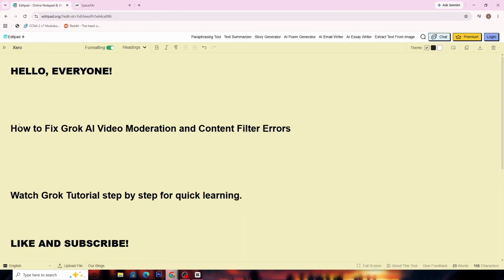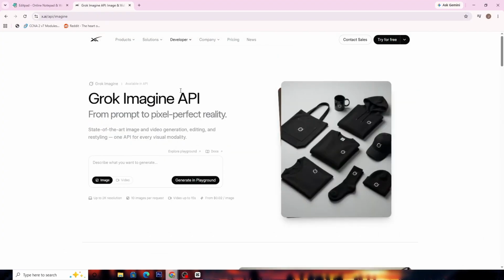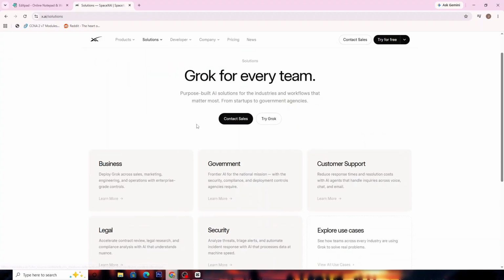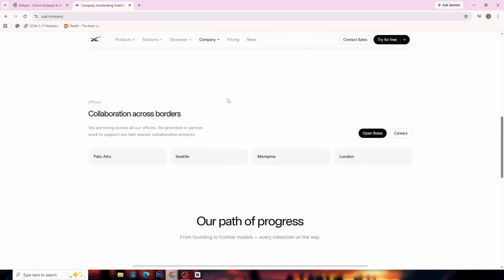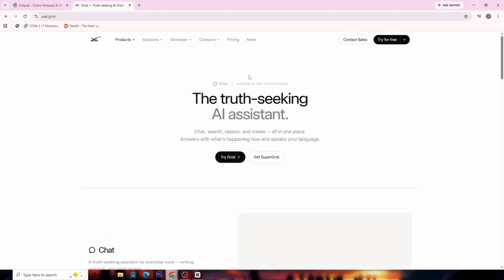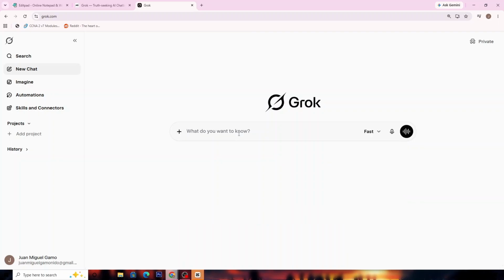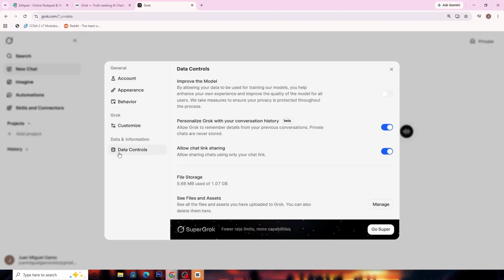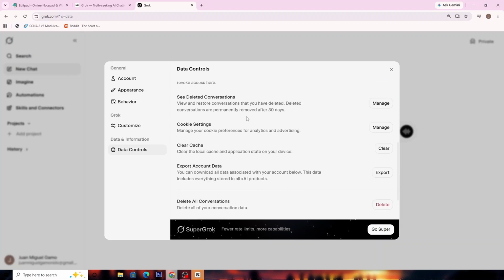How to Fix Grok AI Video Moderation and Content Filter Errors Easily 2026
In this video I have shown How to Fix Grok AI Video Moderation and Content Filter Errors Easily 2026.

Learn how to effortlessly troubleshoot and fix common errors related to Grok AI's video moderation and content filter features. In just under four minutes, I will guide you through step-by-step instructions that will enable you to resolve these issues quickly and efficiently, ensuring a seamless experience with your AI deployment.

Understanding and addressing video moderation errors is crucial for businesses that rely on user-generated content. Platforms that use Grok AI can encounter these errors, leading to interruptions in service and potential revenue loss. By following the methods outlined in this tutorial, you can ensure that your content remains compliant and suitable for all audiences, thus preserving your brand’s reputation in a competitive market.

Furthermore, this video explores how Grok AI integrates with various platforms and utilizes automation to enhance content moderation. Whether you're a small business owner, a content creator, or an enterprise leader, this tutorial will provide you with the knowledge needed to tackle these challenges. Both beginners and experienced users will find valuable insights applicable in professional settings.

You'll learn:
- How to identify common Grok AI moderation errors
- Step-by-step solutions for fixing content filter issues
- Best practices for maintaining AI moderation quality
- Tips on integrating Grok AI with other platforms
- How automation enhances the video moderation process

0:00 Introduction to Grok AI
0:45 Common Video Moderation Errors
1:30 Step-by-Step Fixes
2:30 Importance of Content Filters
3:10 Final Thoughts and Tips